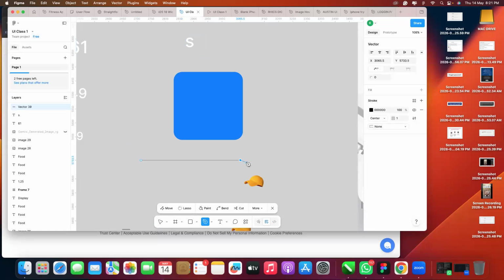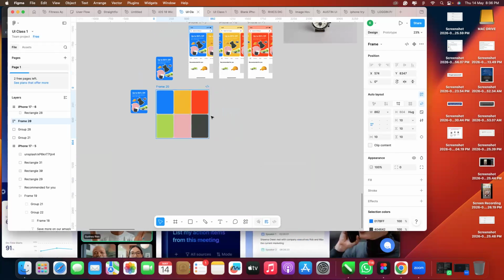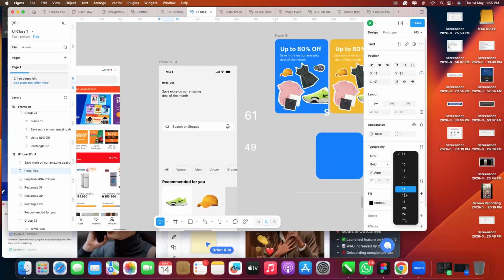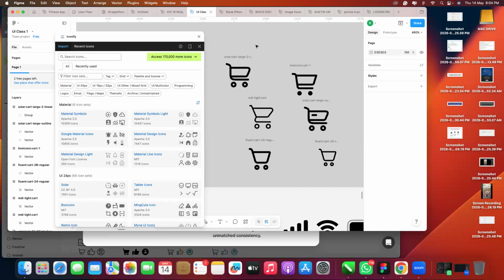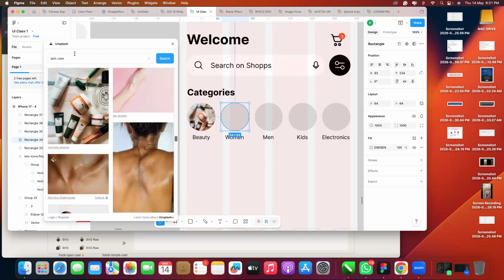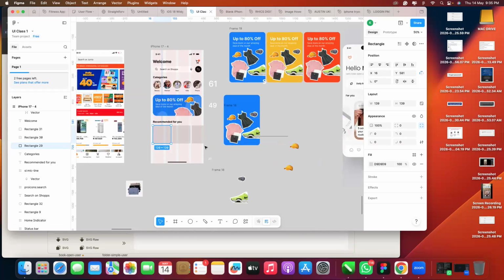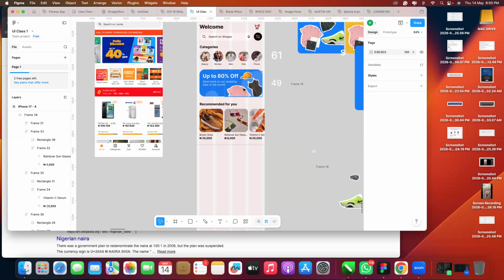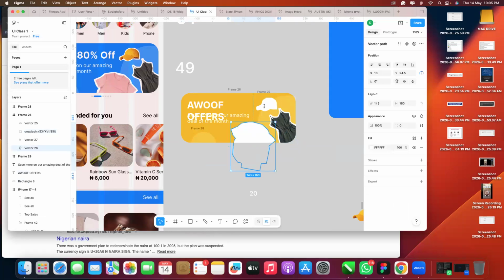UI/UX Product Design